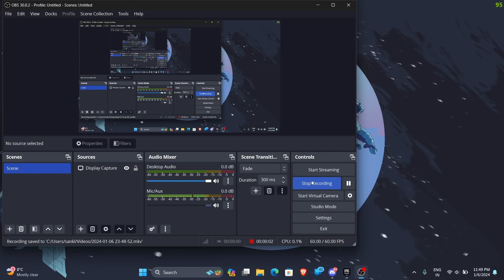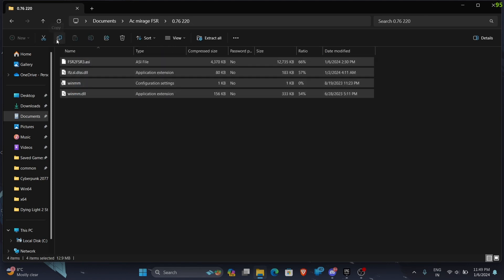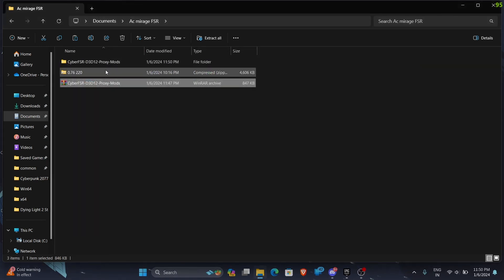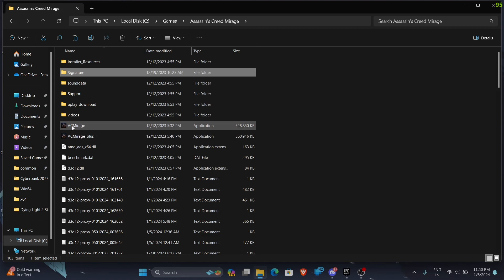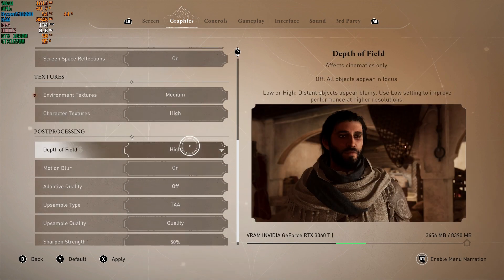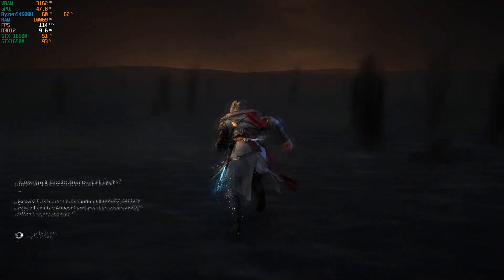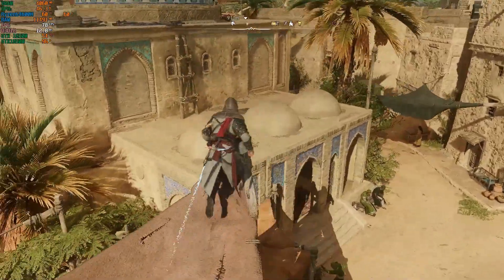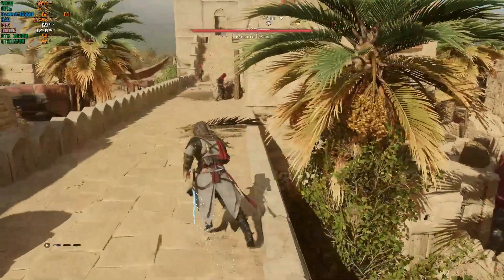How to install fsr3 mod LukeFz into Assassin's Creed mirage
laptop specs
ASUS tuf a15
GTX 1650
16gb ram
1tb SSD
ryzen5 4600h
beta 0.76 version
Msi utility app